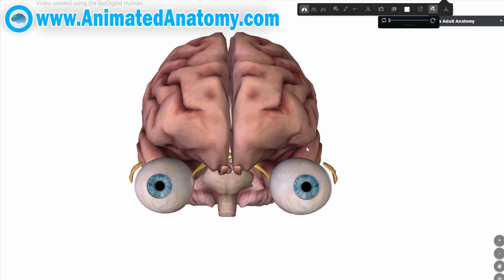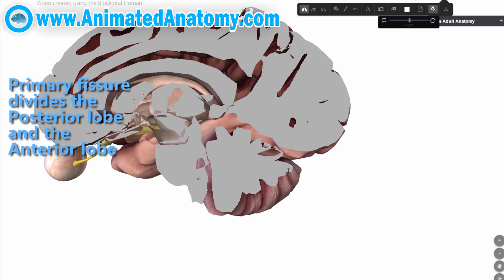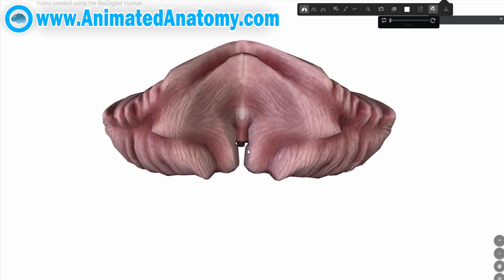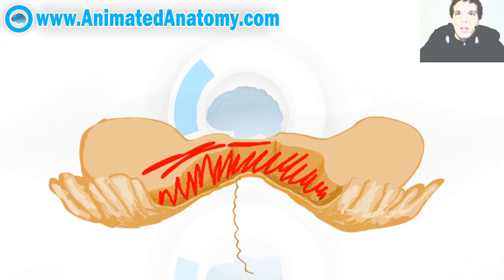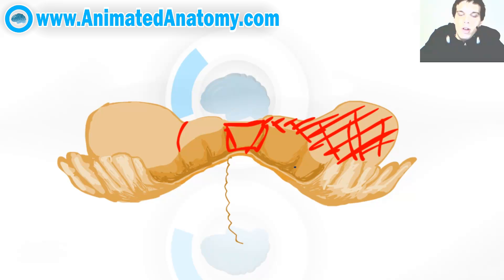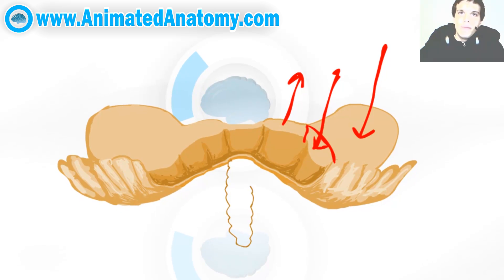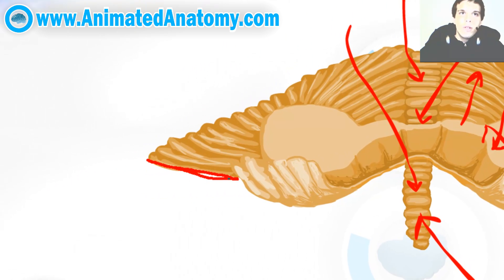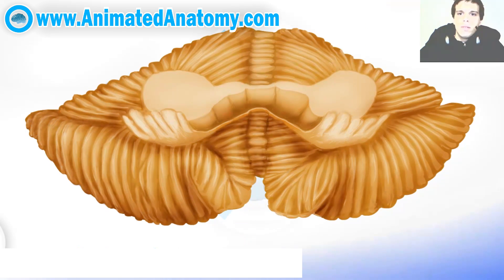Cerebellum Anatomy - Lobes and Structures - Cerebellum #1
So here I have explained the Cerebellum Anatomy.

The structures here that I have mentioned were important but most importantly I have explained the lobes as well as the vermis and hemispheres.

Music.

Breast Anatomical Illustration:
Original author: Patrick J. Lynch. Reworked by Morgoth666 to add numbered legend arrows. - Patrick J. Lynch, medical illustrator